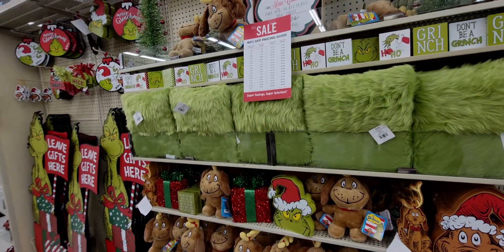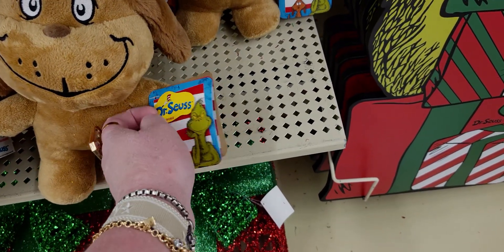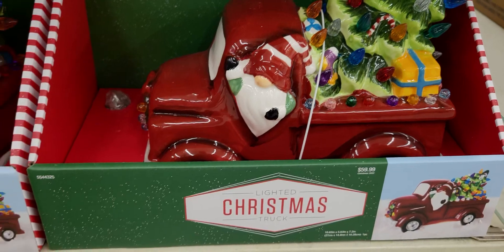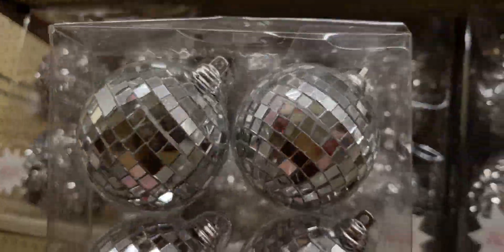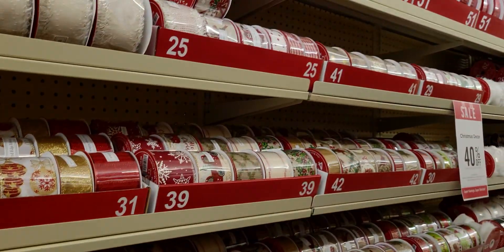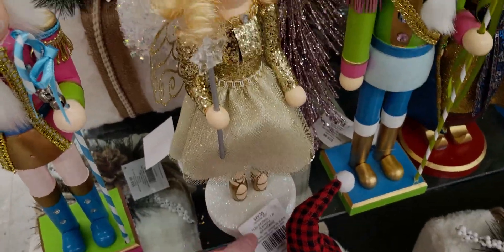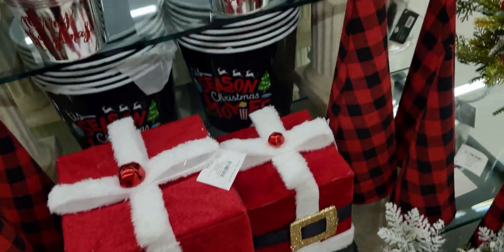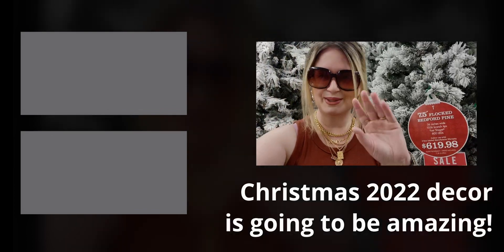It's beginning to look A LOT like CHRISTMAS | Store walk thru | Hobby Lobby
Friend Mail:
  MESARASTARR,
  9105 Bruceville Rd. 1A,